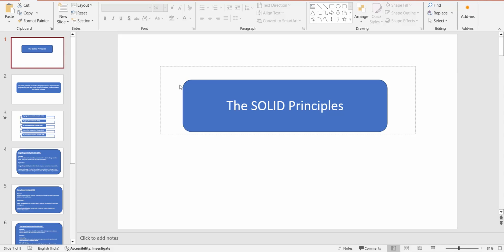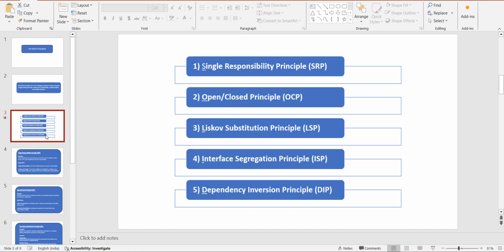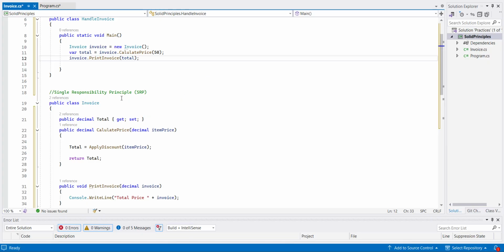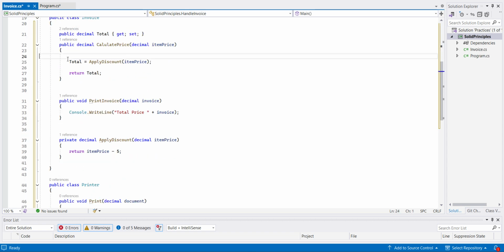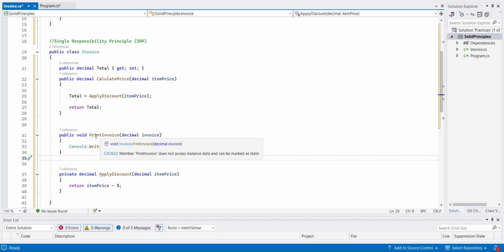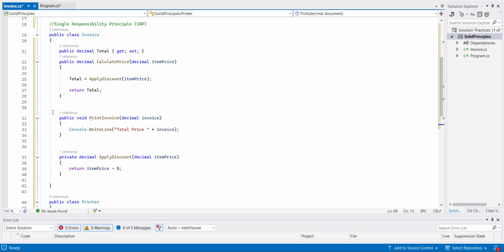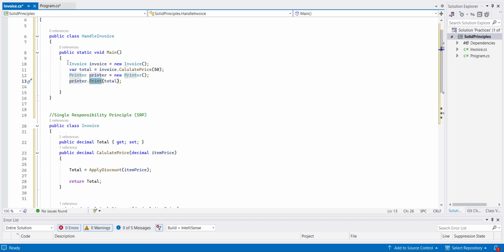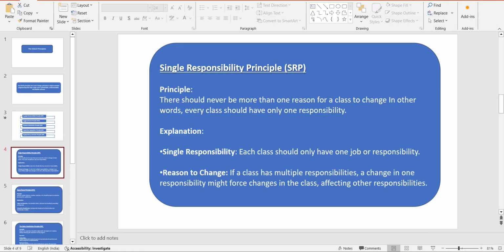C# SOLID Principles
The SOLID principles are a set of design principles in object-oriented programming that help create more maintainable, understandable, and flexible software